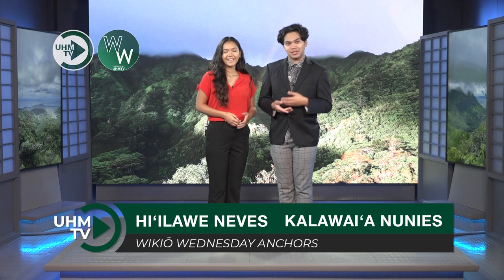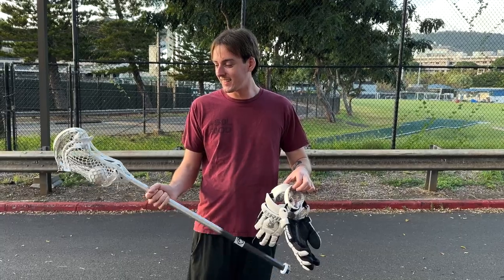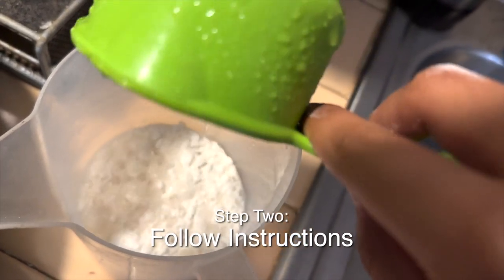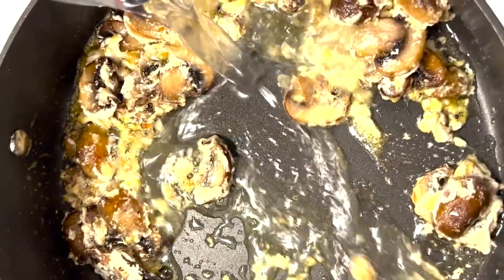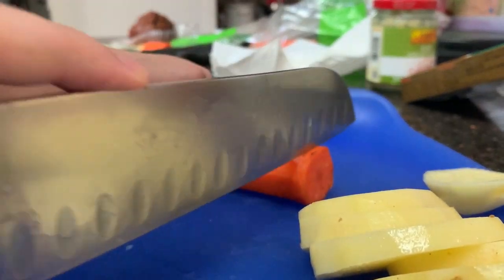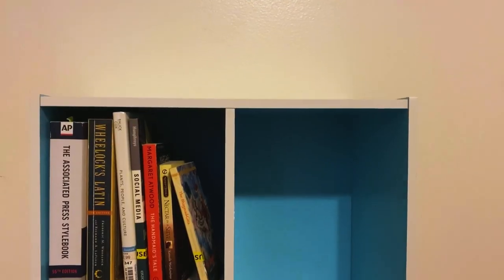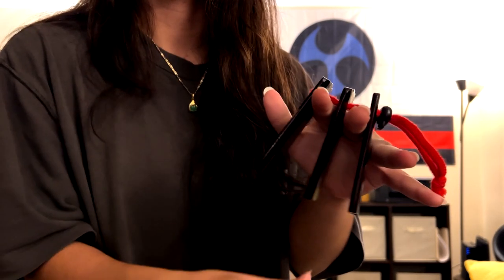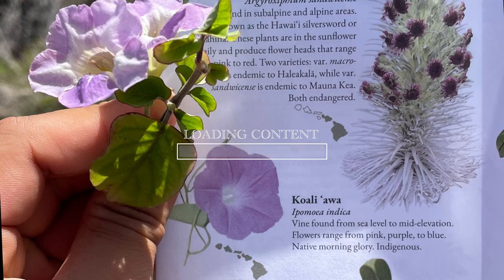Wikiō Wednesday - Episode 2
This week, our team shows off their skills and hobbies. These are some of the things we do when we are away from the camera. What are your favorite hobbies?

Stay up to date through our Instagram @uhm.tv!